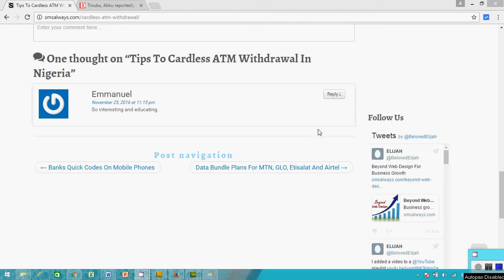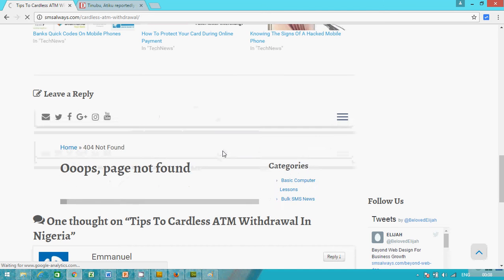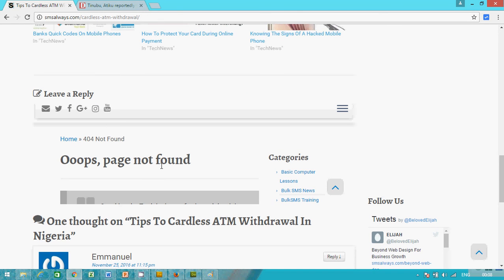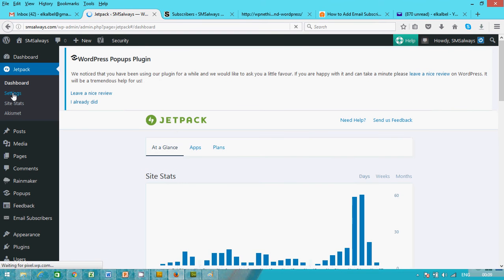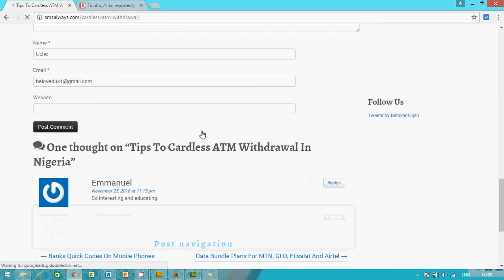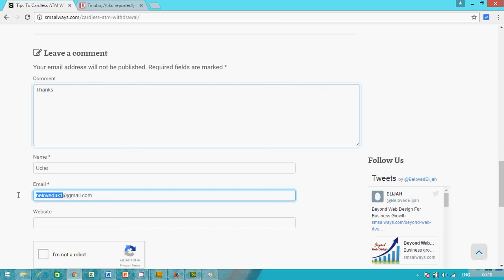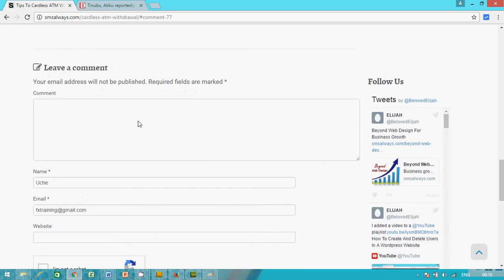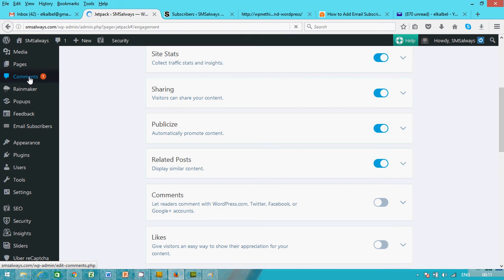How to resolve Ooops, Page not found error on wordpress post comment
This is a short video on How to resolve Ooops, Page not found error on wordpress post comment

If you are happy with the Video , Kindly like it by clicking the like symbol above and go ahead and share the video on your social media.